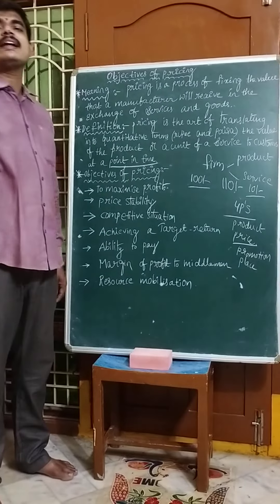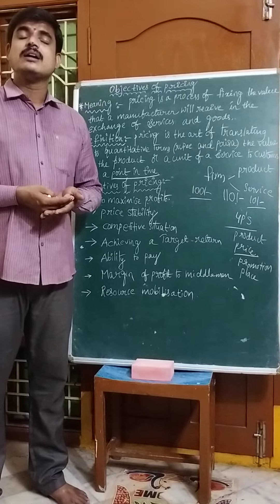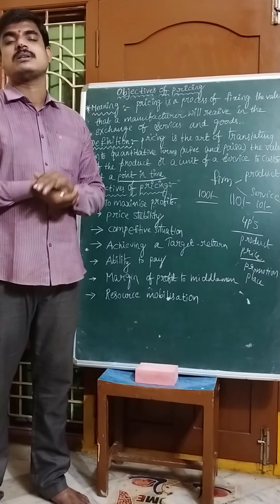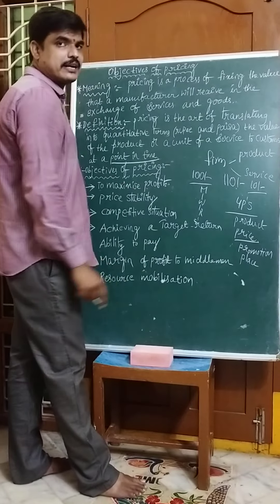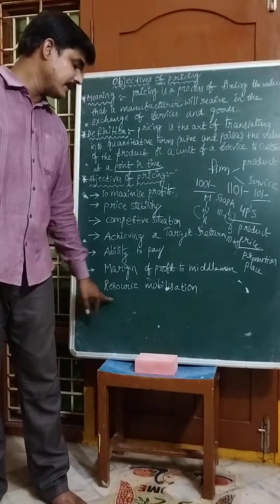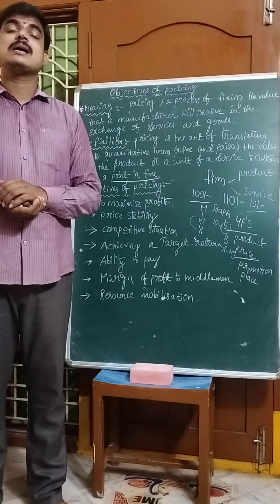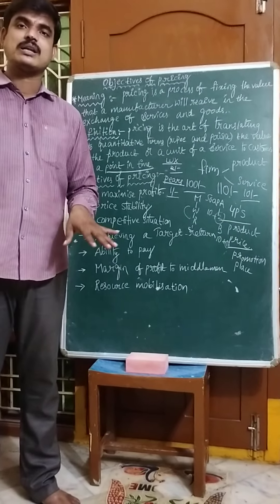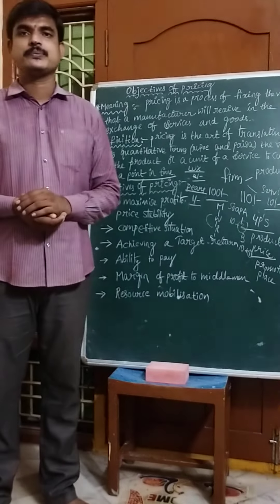Objectives of the Pricing- part2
Objectives of the Pricing-2